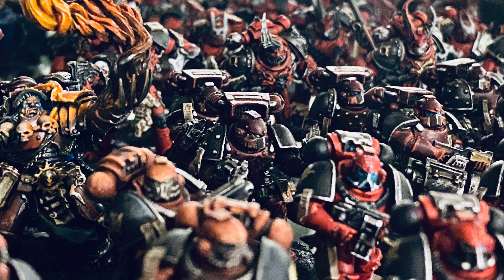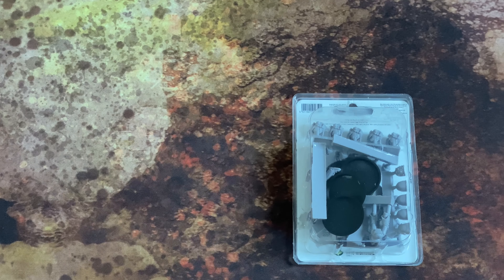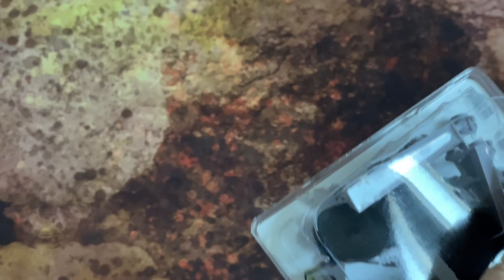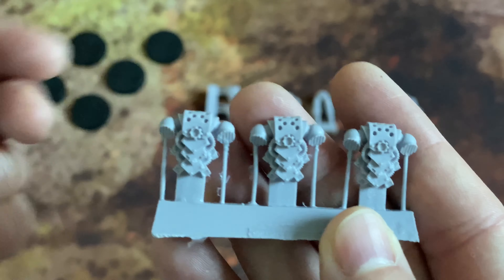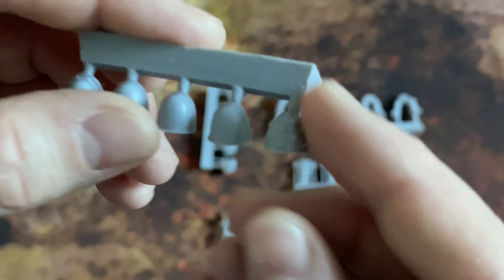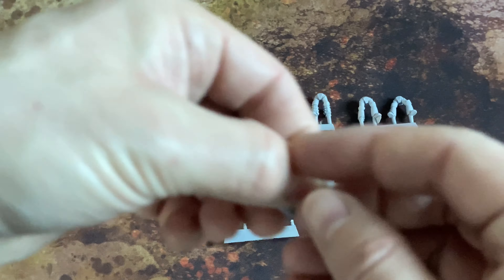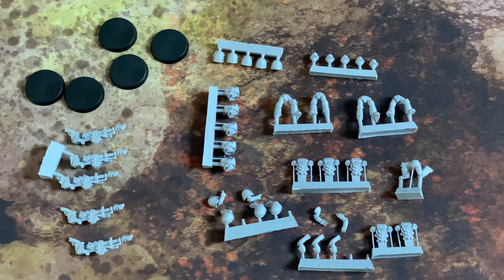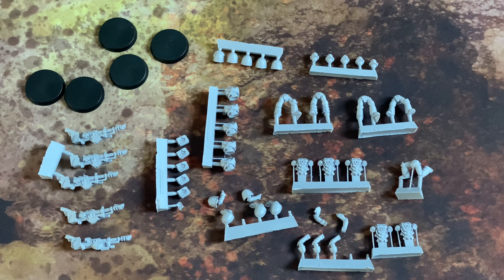Legion MKIV Heavy Support Squad & Lascannons (2013): Out of The Pack Review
The Horus Heresy game is now over 10 years old, and like all Games Workshop systems it is defined first and foremost by the miniature range. Aside from kitbashing and converting, the pioneer collectors only had one option to begin with: Astartes models from Forge World. While expensive and in the not always agreeable resin medium, these miniatures nonetheless carved a new creative path for Space Marine models both in terms of armour style and weapon loadout.

The majority of these models were withdrawn from sale in early-mid 2018 and are fast becoming relics of the formative years of the Age of Darkness game where the a new and fast-growing range of kits presents collectors with more affordable and forgiving miniatures from which to build their armies.

Please join me today to glimpse back in time to the early heresy years through the lens of an unboxing video of a MKIV Maximus-clad Heavy Support Squad and shoulder-mounted lascannon weaponry, designed by Will Hayes of Forge World.